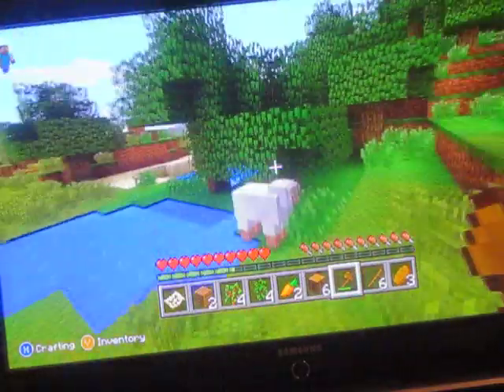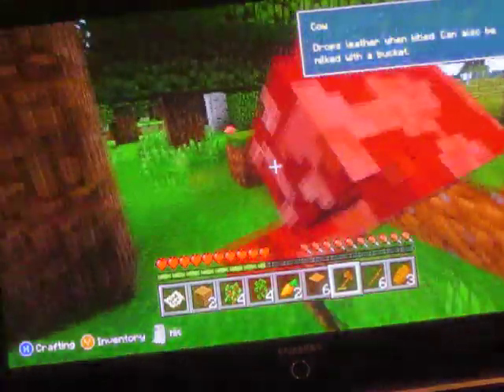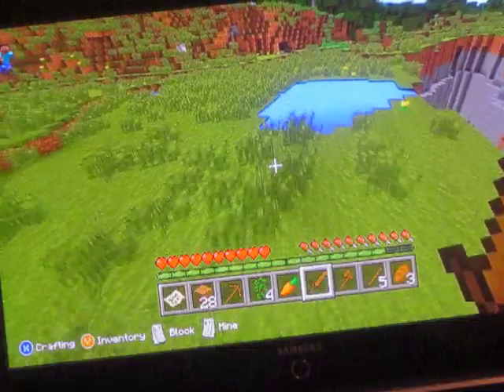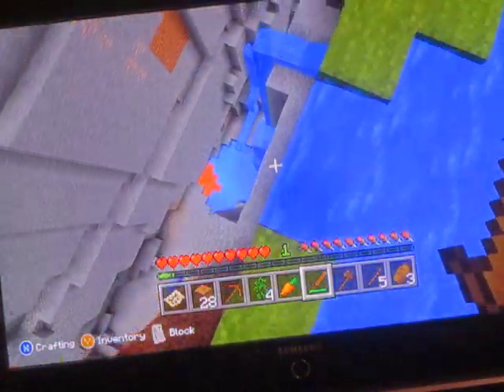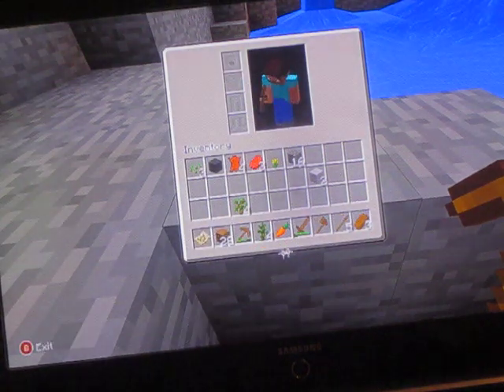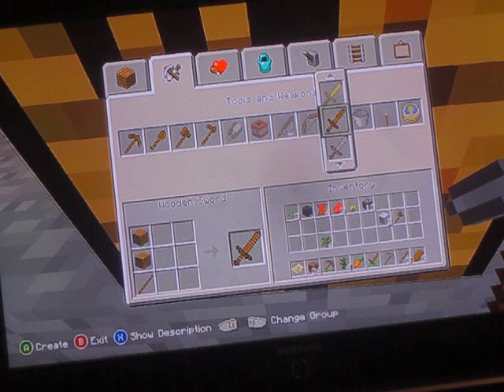minecraft Xbox 360 letsplay 1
Skyflame part 2 will be coming soon. If you hav'nt seen mine craft skyflame check it ou t its AWESOME and  created be me with the help of a friend. Also try to get skyflame on a server or one you own.